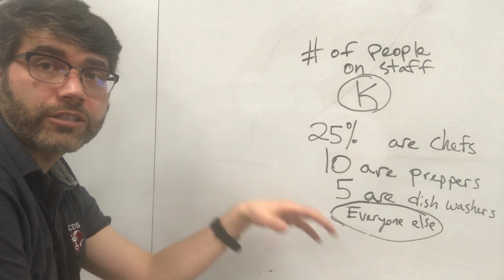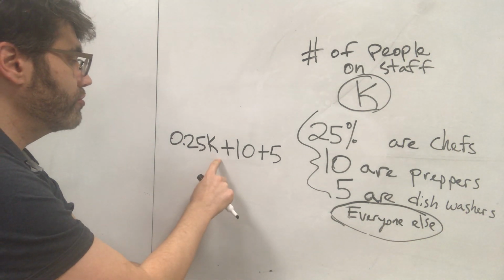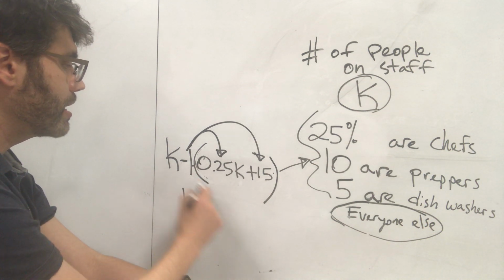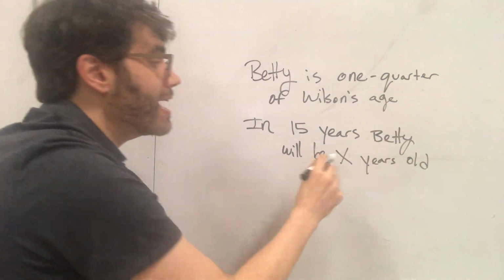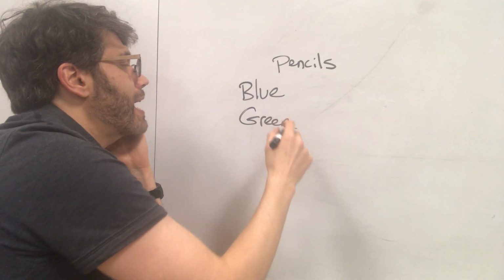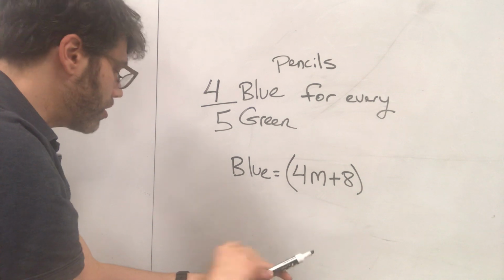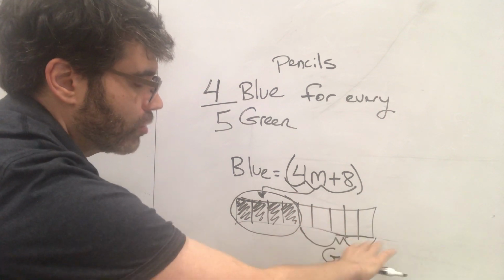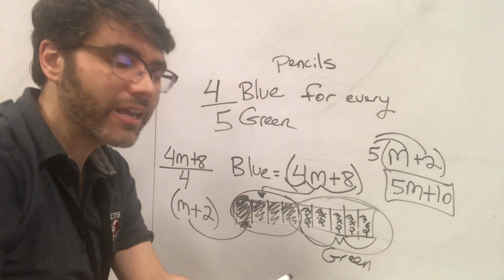More Verbal Translation